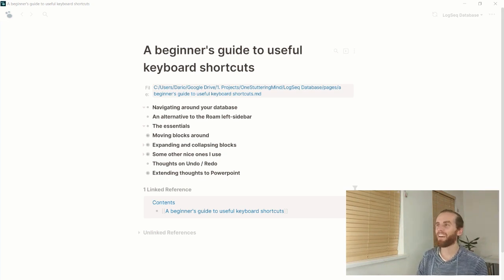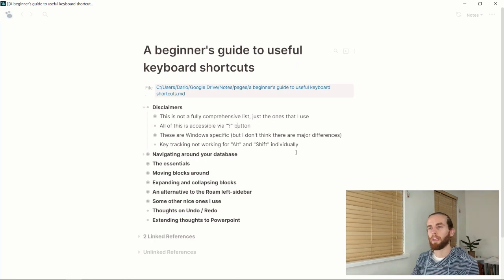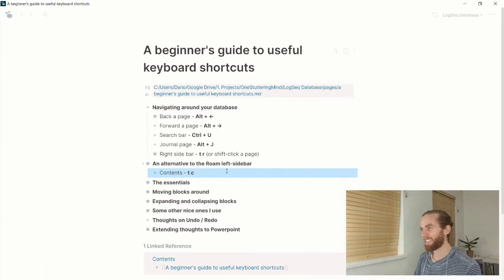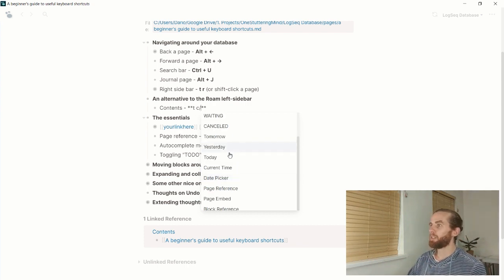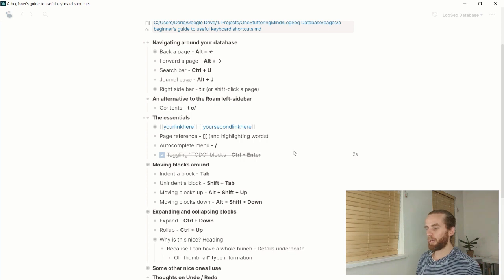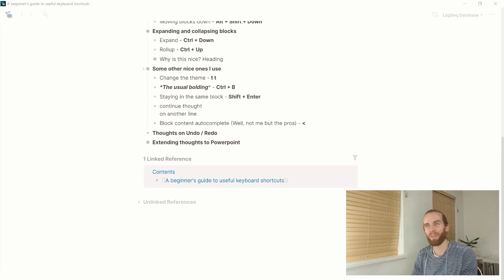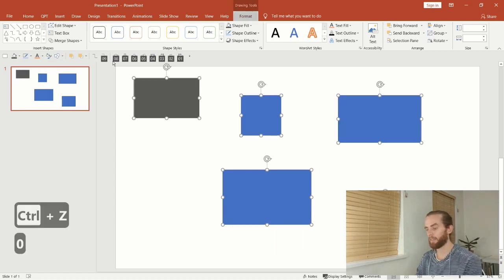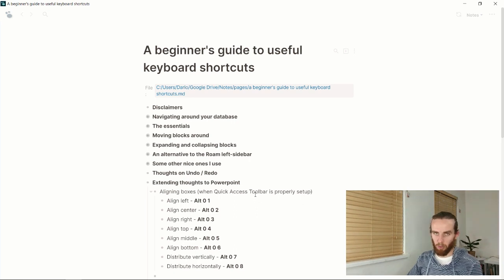A beginner's guide to useful keyboard shortcuts in Logseq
Whenever I start working on a new piece of software, the first thing I try and learn are keyboard shortcuts. There's nothing quite like learning your keyboard shortcuts to improve your efficiency on a computer. Here are my favourites that I use when working in Logseq.

I've also added a short section on Powerpoint, as I think that this is an area that a few people might benefit from, but I'll see what the interest is like before making more Powerpoint videos :)

TIMESTAMPS
00:00 A typical long rambly introduction :)
02:33 Navigating around your database (back, forward, search, back to Journals, open right side bar)
04:16 An alternative to the Roam left-sidebar (the Contents page)
05:33 The essentials (backlinking, autocomplete, TODO toggle)
07:50 Moving blocks around (indenting, unindenting and changing the order of blocks)
08:39 Expanding and collapsing blocks
09:39 Some other nice ones I like to use (theme change, bolding, staying in the same block, block autocomplete)
11:06 Thoughts on undo redo
11:34 Extending thoughts to Powerpoint (basically, why shortcuts are awesome)